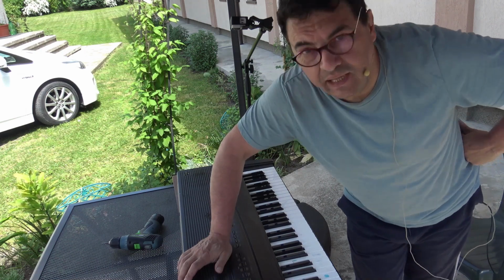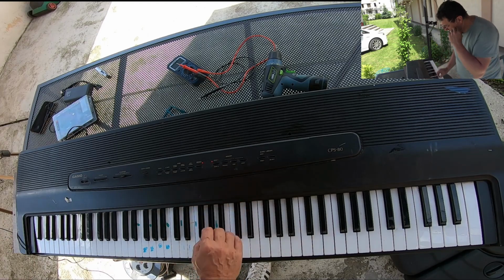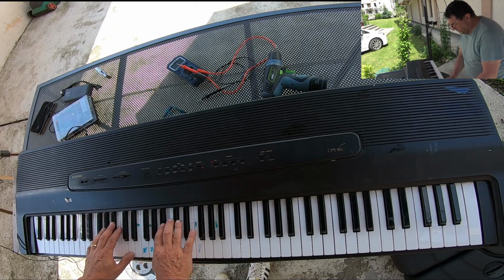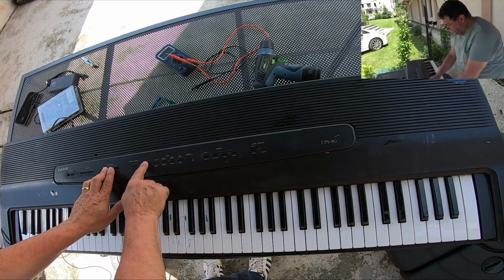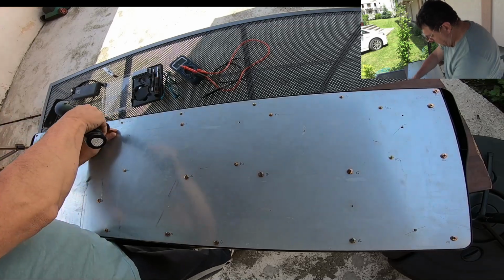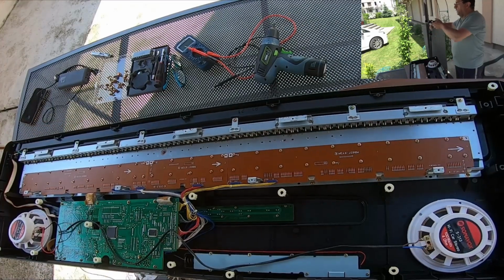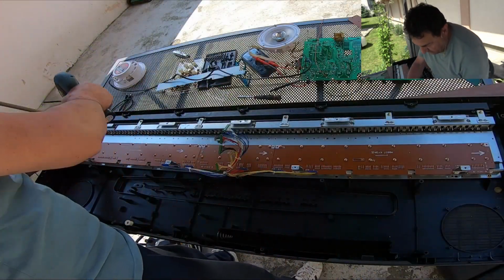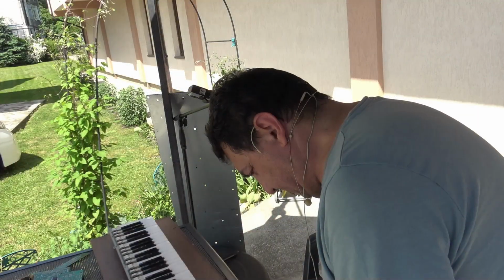Casio CPS80 88 Keys weighted piano dismantle, clean and fix. Part1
Part 1  CASIO CPS-80 ELECTRIC PIANO full size  88 weighted keys semi hammer action dismantle, action fix, clean and electronic repair. Potentiometer got loose and damper pedal jack desoldered...